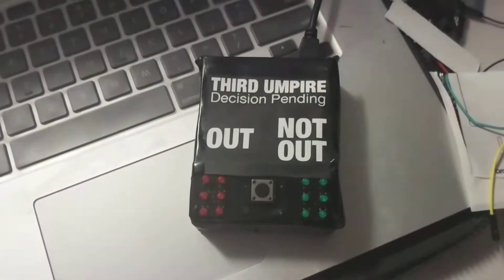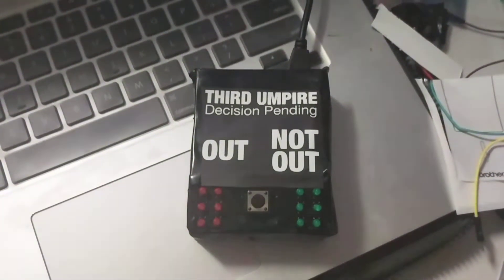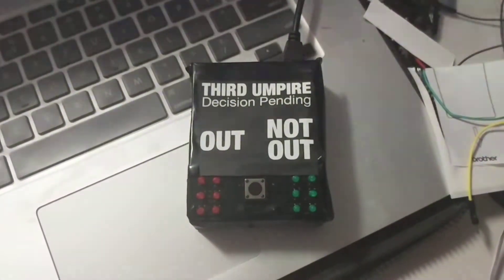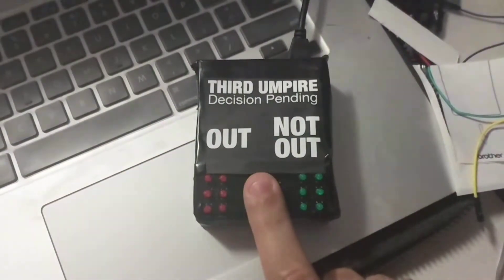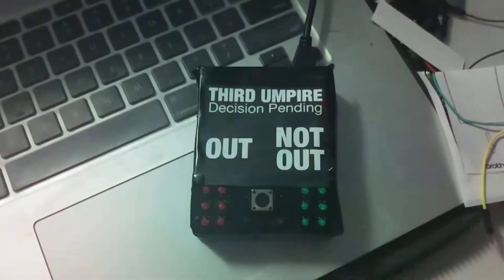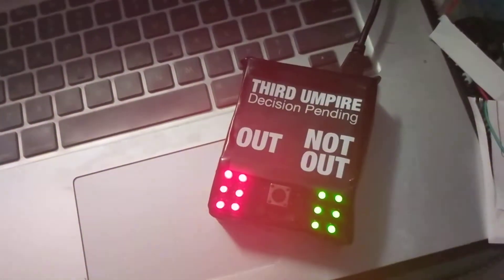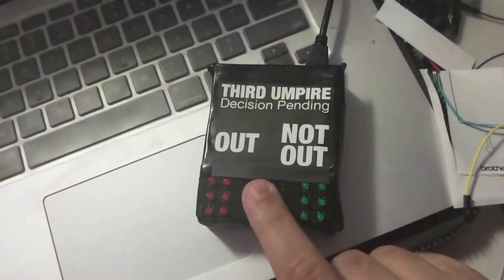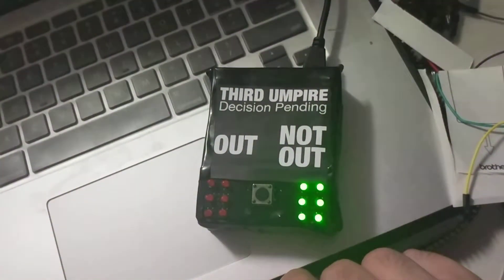Arduino Random Third Umpire for Backyard Cricket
With the Big Bash League replacing a coin toss with a bat flip, let's replace a bat flip with even newer technology!

Afternoon project with an Arduino Uno I had lying around. Simple yes/no random generator I designed to be used as a "Third Umpire" for backyard cricket.

Feel free to make this project, it is pretty fun and useful for those close LBW or outside edge calls. One does not challenge the Third Umpire. All hail Arduino.

What's also cool is that each time we trigger the RNG, it re-seeds itself via a floating value on "pin 0", adding to the randomness each time you refer a decision.

Wiring wise, this is pretty simple to do on a breadboard or vero/strip board. The 6 LEDs of each colour are connected in parallel (+ to +, - to -) with the -ve side connected to GND and the +ve side connected to a digital output pin with a 360R resistor (just what I had lying around). Pushbutton wired to an input pin on one side, with the other side connected to 5V on one leg and GND via a 10K resistor on the other.

Paired best with LED or Zing bails/stumps and/or bigger lights via a relay. I have a red 12V strobe but not a green one. If I did, I would connect a relay to the pins instead of the LEDs and switch 12V to the strobes, proper old school circa-1996 third umpire style.

Recorded on a Google Pixel XL, hence the weird audio delay.
Label printed on a Brother P-Touch QL-570 label printer.